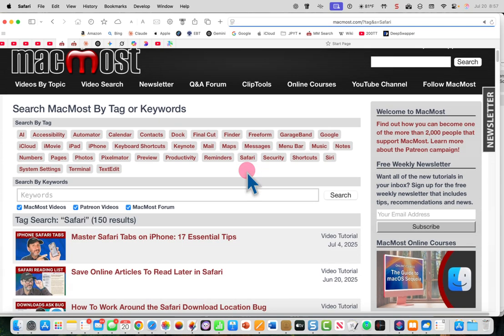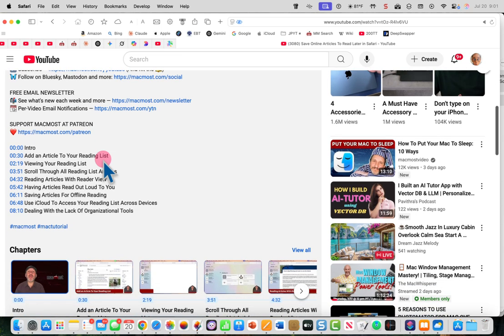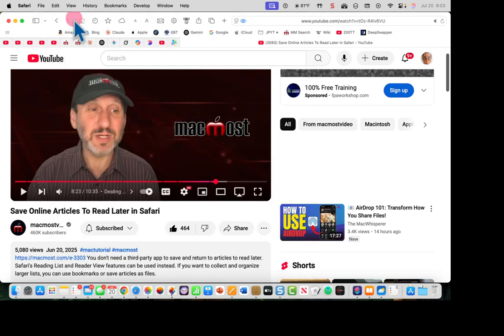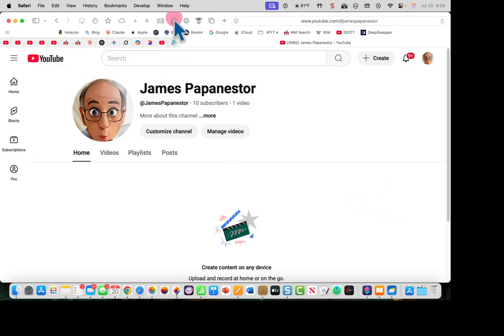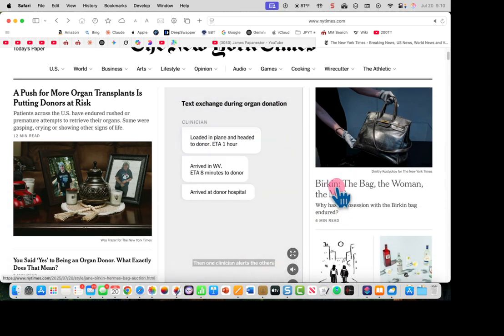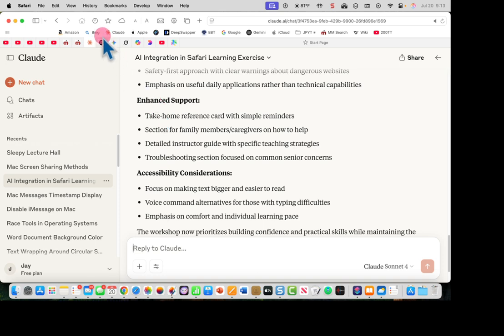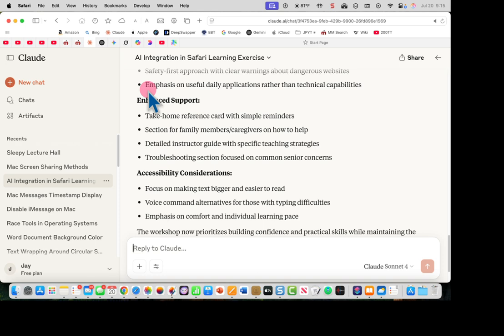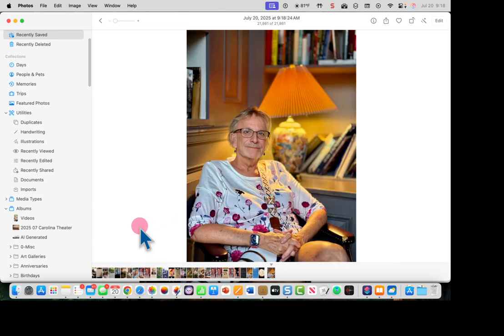Safari Power Tips & Getting Started with AI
In this workshop recap, we go over the best ways to streamline your Safari browsing experience and take our first steps into the world of AI.

Key highlights:
[02:18] Controlling YouTube video speed (the gear icon trick).
[03:16] How to hide distracting website elements.
[08:42] Keeping sites one click away with 'Pin Tab'.
[13:48] Using Reader View for clean, distraction-free reading.
[17:32] Creative AI tools: From summarizing text to face-swapping fun!

for our full list of tech seminars!